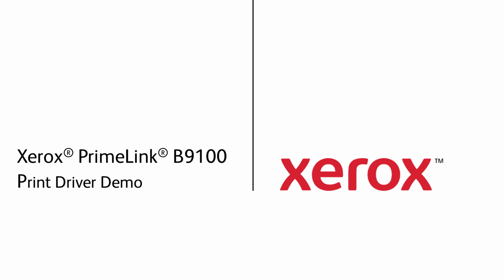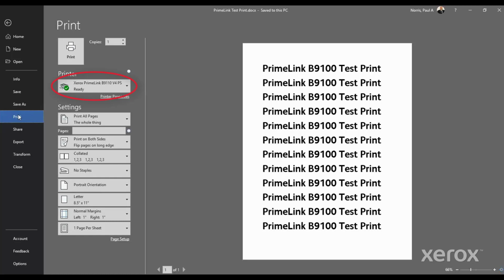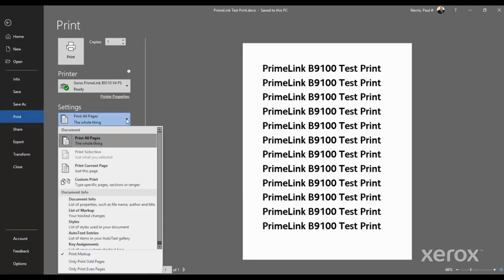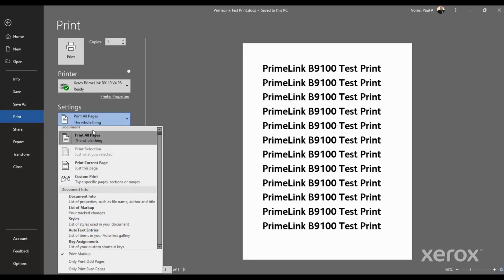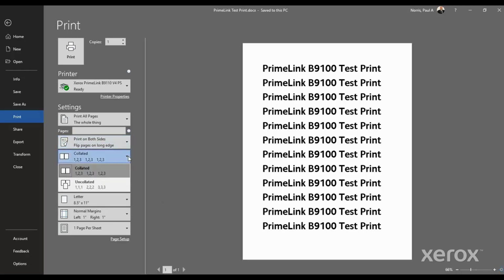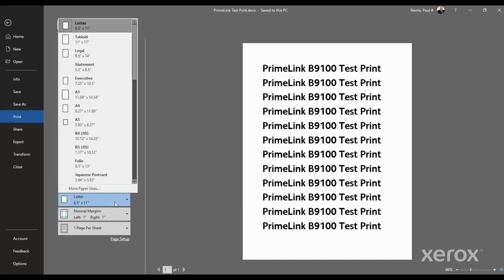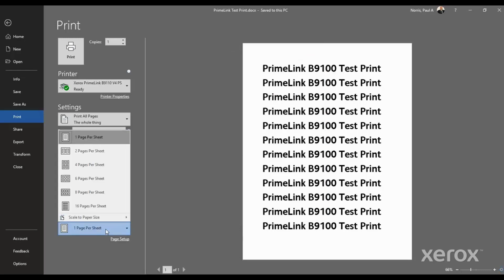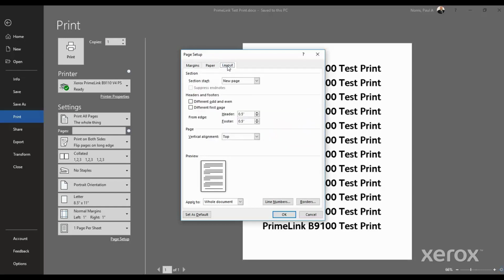Xerox® PrimeLink® B9100 Print Driver Demo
This video shows a print driver demonstration on Xerox® PrimeLink® B9100Family products.

BR30956